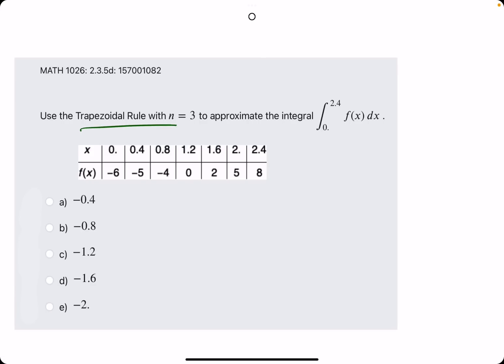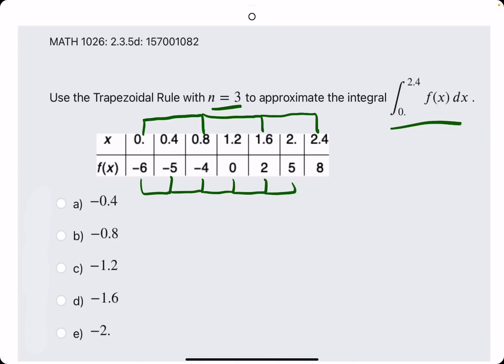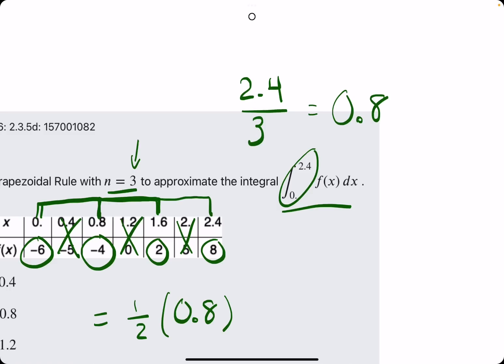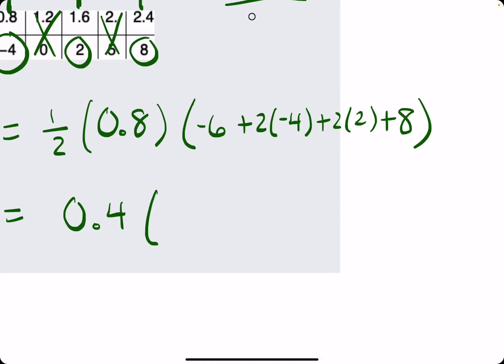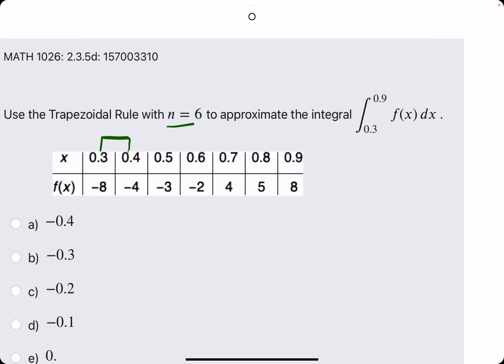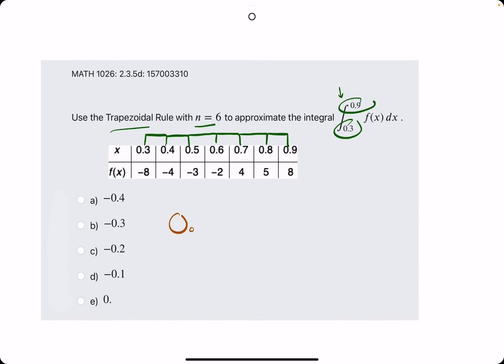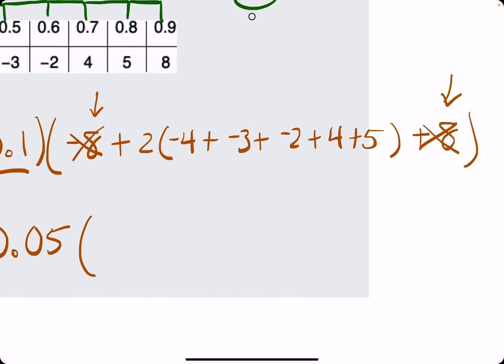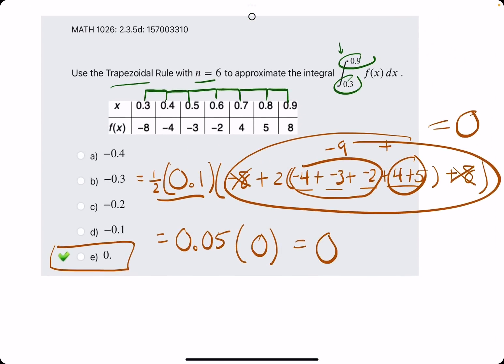Tricky Trapezoidal Sum Problems SOLVED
2 examples

00:00 Example 1
00:20 n is the number of subintervals
00:40 Figure out which values to use and which values to leave out
01:00 Trapezoidal sum!
02:45 Example 2